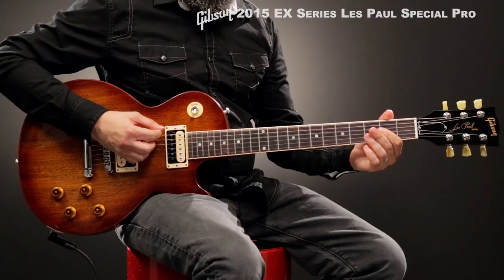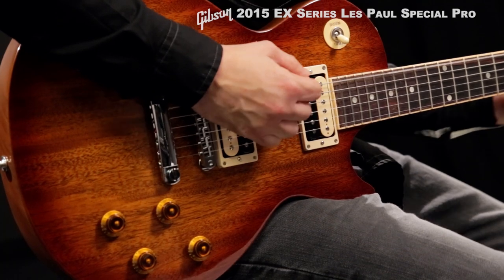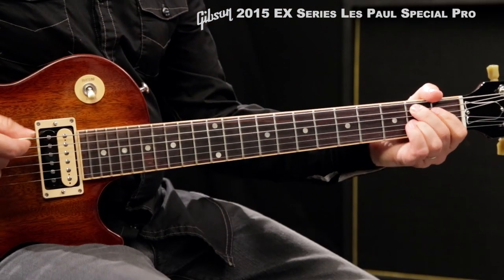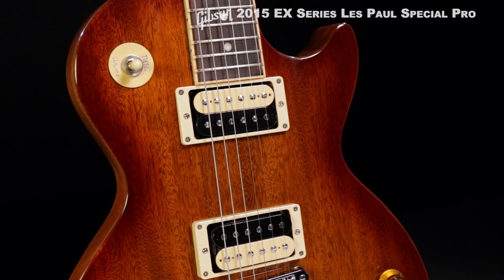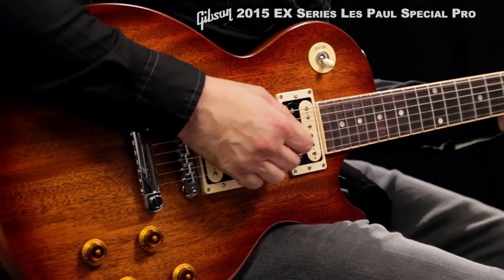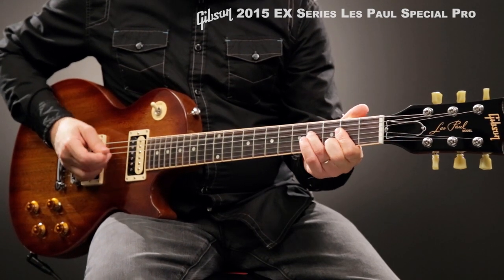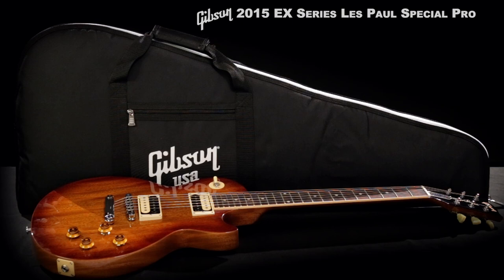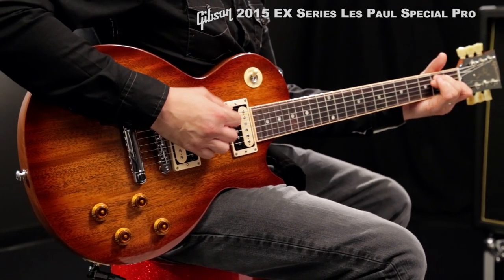Gibson 2015 EX Series Les Paul Special Pro Electric Guitar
The limited-edition Gibson 2015 EX Series combines traditional playability with exclusive custom features for remarkable versatility and value.

The EX Series Les Paul Special Pro combines the stripped-down cool of the classic Special with up-to-date Gibson features. It boasts traditional Kluson tuning machines, a standard TekToid nut, and a traditional width neck with a rosewood fretboard. The resonant mahogany body features a gloss nitrocellulose lacquer finish. Two BurstBucker Pro humbuckers provide pristine tone, and push/push coil-splits on the volume controls deliver sonic versatility.

Each EX Series guitar benefits from a comprehensive Plek setup for smooth action and ideal intonation.  The Special Pro comes with a gig bag so you can get it to the gig and back safe and sound, and comes with a Gibson Limited Lifetime Warranty. This is a limited-edition series of instruments, and when they’re gone, they’re gone. So check one out today!

Signal chain used on this guitar:

Cables: Mogami

Pedals: Boss RV-5 Digital Reverb

Amp: Friedman Brown Eye 100W 2-Channel Tube Guitar Head

Recorded in November 2015.